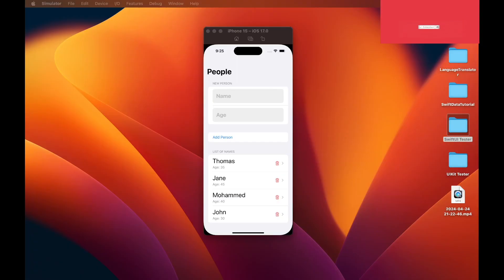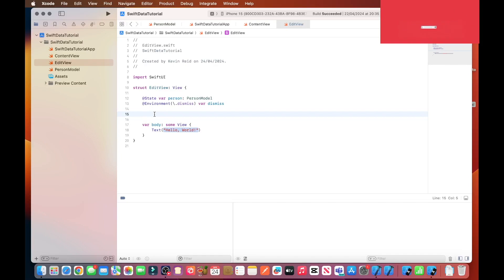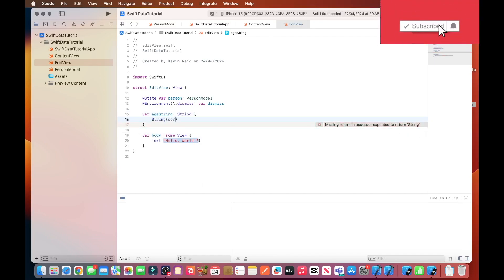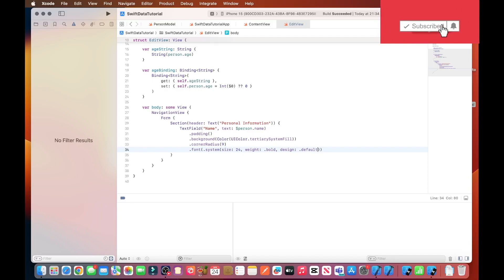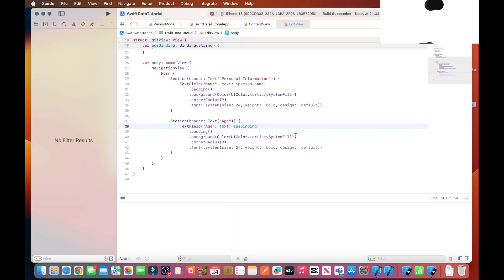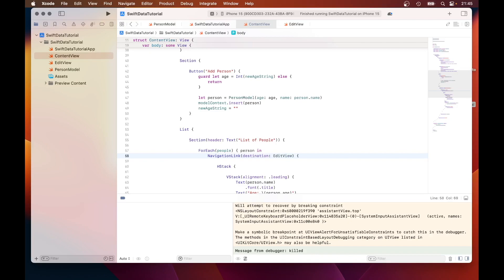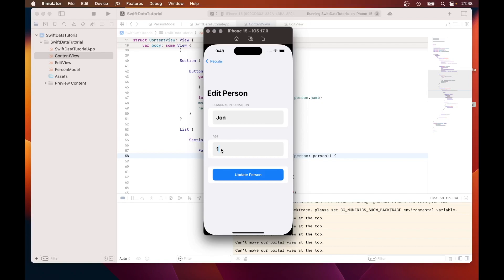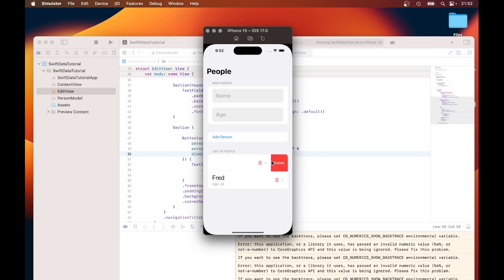SwiftUI Tutorial: SwiftData CRUD Contact List for iOS/Xcode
Welcome to this SwiftUI tutorial! 🎉 In this video, we'll guide you through using SwiftData for CRUD operations to build a fully functional contact list app in iOS using Xcode. Whether you're a beginner or an experienced developer, you'll learn how to efficiently manage data with SwiftData while creating a practical project.

🔹 What You'll Learn:

Setting up SwiftUI and SwiftData in Xcode
Performing CRUD operations (Create, Read, Update, Delete)
Building a user-friendly contact list interface

🎮 Want to take your learning to the next level?
Download the full source code for my Connect 4 Game in SwiftUI and follow the step-by-step tutorial to build your own iOS game!

3 Git Tower – Simplify your Git workflow with this powerful Git client

Check Out My Full Course: [SwiftUI Mastery: Build iOS Apps with SwiftUI]
1 SwiftUI Mastery: Core Data To-Do List with Notifications, Pie Charts & Address Lookup